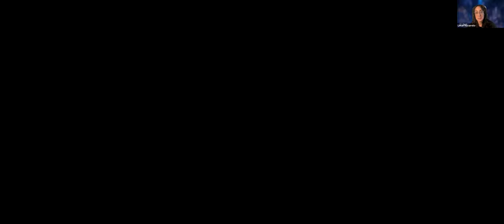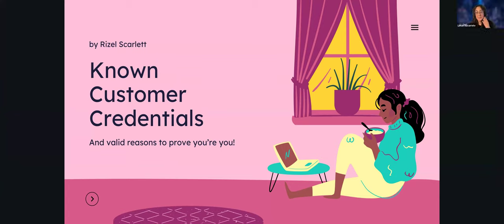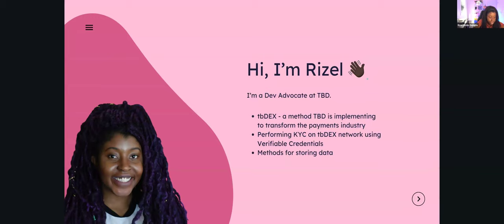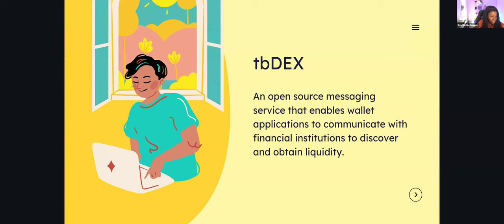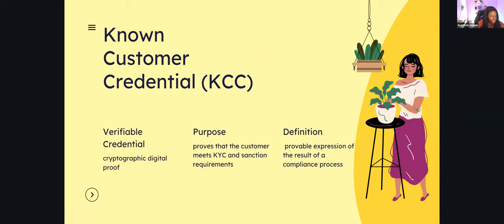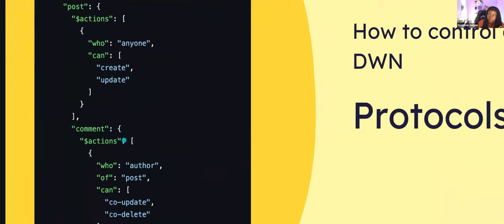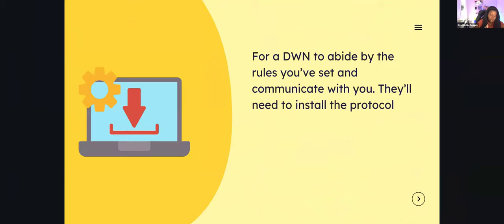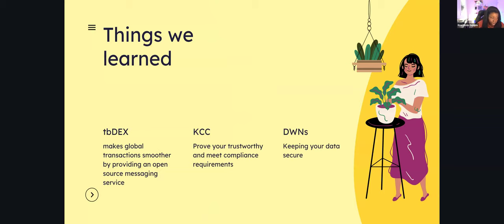TBD's Challenge: Known Customer Credentials (KCC) | DIF Hackathon 2024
This was a scheduled session of the Decentralized Identity Foundation Hackathon Oct 1st - Nov 4th 2024.

💥 Calling all developers and businesses in the payments space! 💥

Rizel Scarlett, Staff Developer Advocate at TBD gave an exciting session focused on tbDEX—an open messaging protocol connecting liquidity seekers with providers. As a liquidity provider, your business could become the backend supplier for various payment apps, all while avoiding repetitive KYC processes for your customers! 🏦🔑

With the power of the Web5 SDK, you’ll learn how to issue a Known Customer Credential (KCC) to customers like Alice, storing it in their Decentralized Web Node (DWN) for seamless use across different apps.

🌟 Challenge

1. Create a Decentralized Identifier (DID) and DWN to use as the Issuer. 2. Issue Alice a KCC that includes evidence. Note that for this challenge, you do not need to implement an actual identity verification flow.

3. Install the VC Protocol onto your DWN so that you can communicate with Alice’s DWN.

4. Obtain permission to write to Alice’s DWN by sending a GET request

5. Store the VC JWT of the KCC as a record in Alice’s DWN.

Submit

DWN Record ID of the KCC

💼 Prizes:
1st place: $2,500 USD + showcase opportunities
2nd place: $1,500 USD
3rd place: $1,000 USD
Participation: Swag for all!